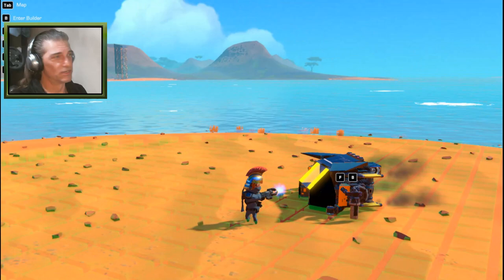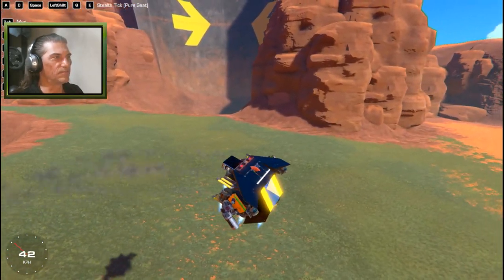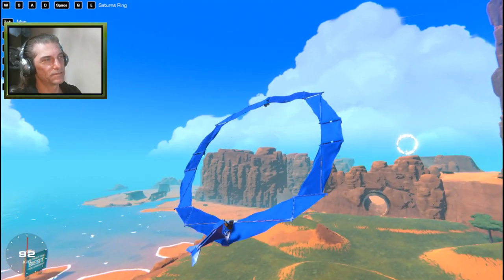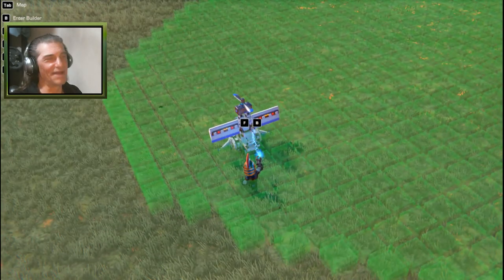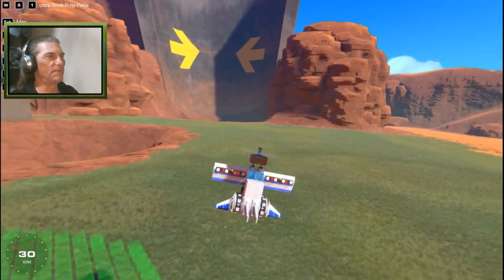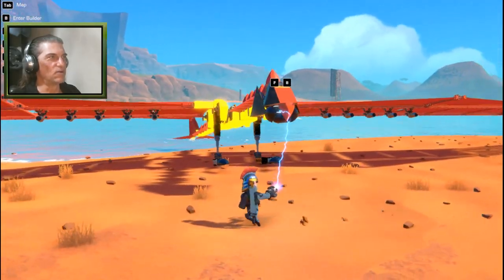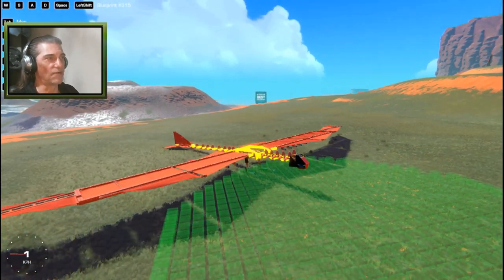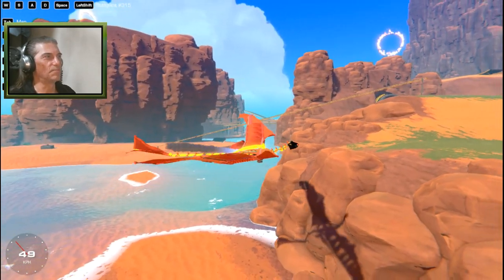Screw Wings! Sails Rule The Skies in Trailmakers! Trailmakers Creations by ThatDomGuy #154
Welcome to Episode 154 of Trailmakers Creations by ThatDomGuy:)

In this episode we look at a few easy builds and a Carpet Bombing Dragon!

Original music: Dom Guy 2022
Additional music: